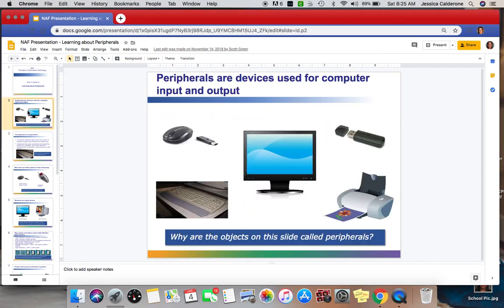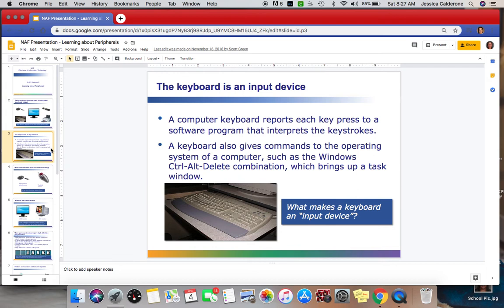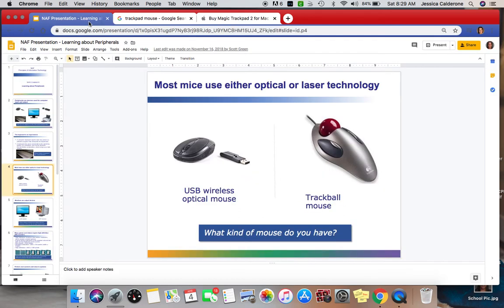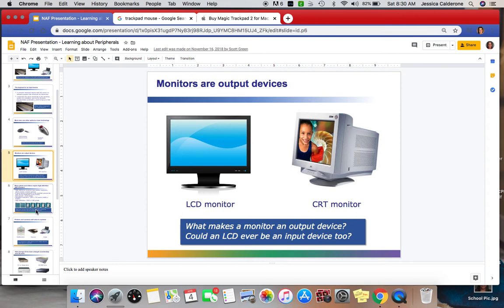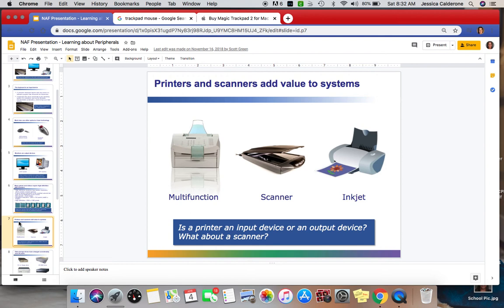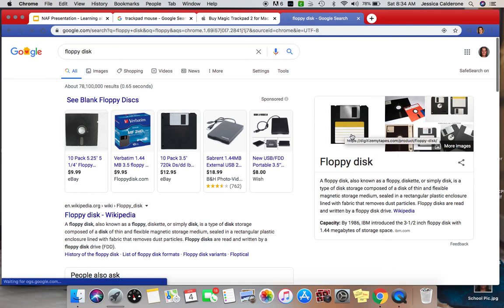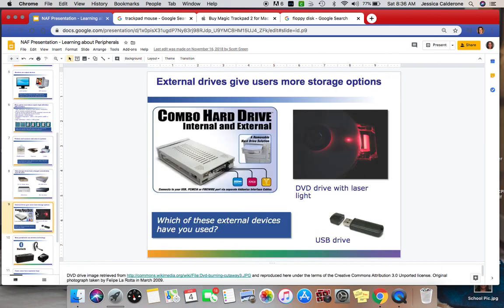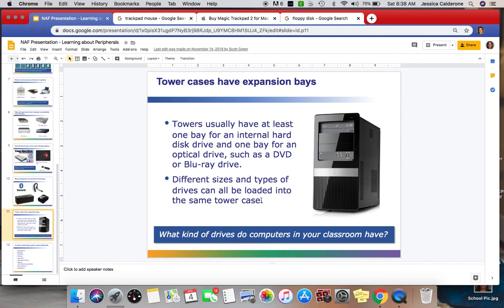BIT - Lesson 6 Presentation Notes (Peripherals)